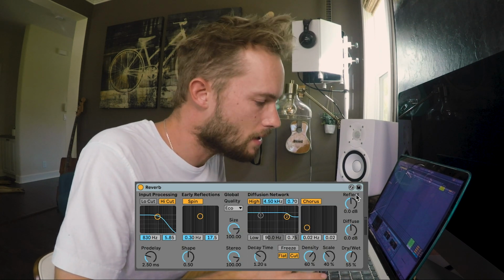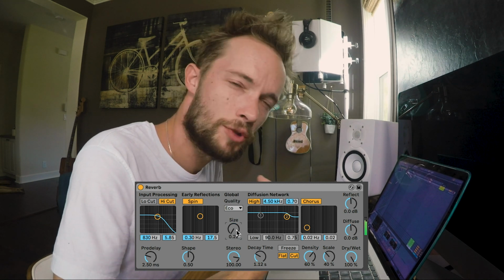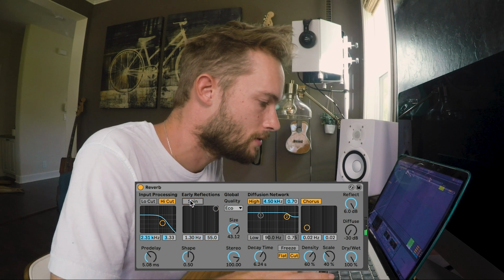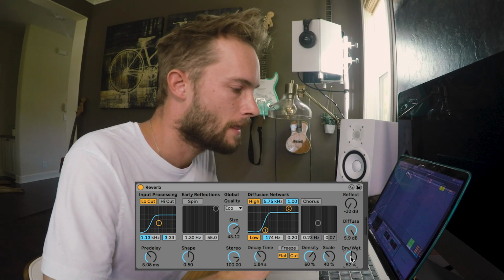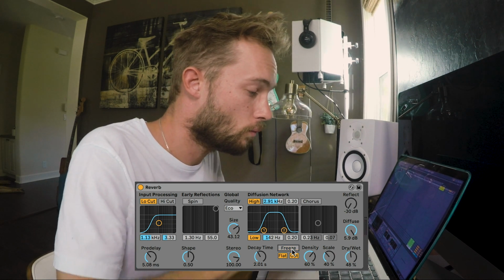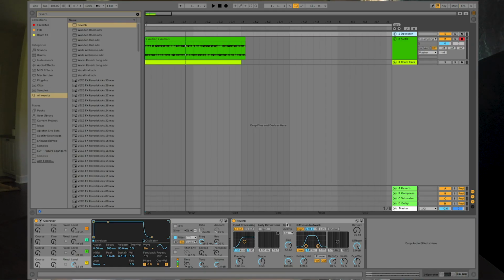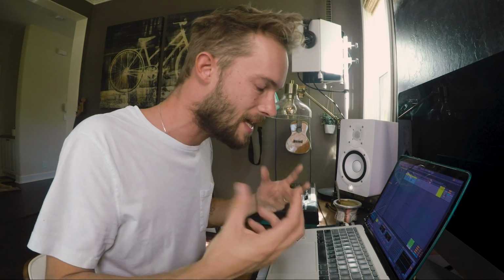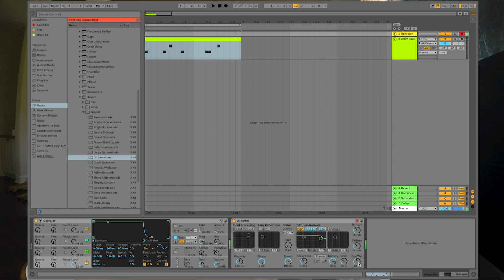What's in Stock: Reverb (Ableton)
We are back with a new What's in Stock! I apologize for the delay but we are getting back in rhythm! Today will be all about Reverb! Great Mixing engineer Alex Tumay said something like"Every reverb is the best reverb" You just need to learn how to control it and mix it!

I will show you the basic functions of Ableton's reverb (decay time, Size, pre delay...) and also my tricks on getting the best out of Ableton's Reverb!

VIDEO GEARr:
- Gopro 5